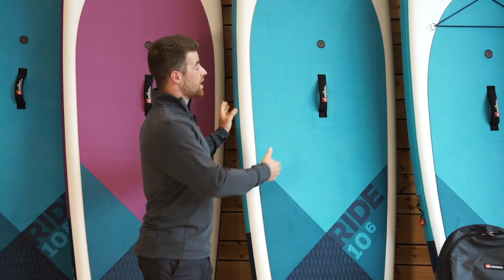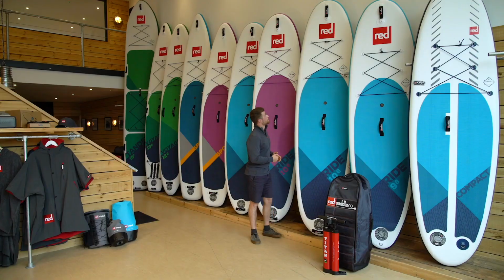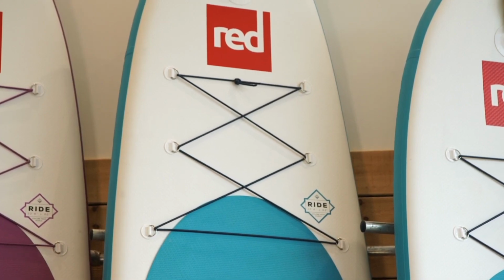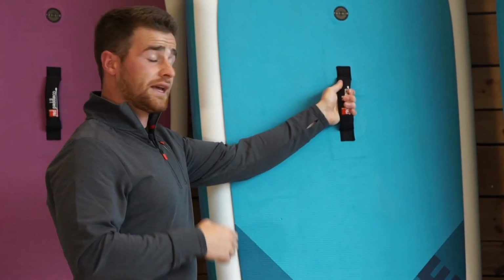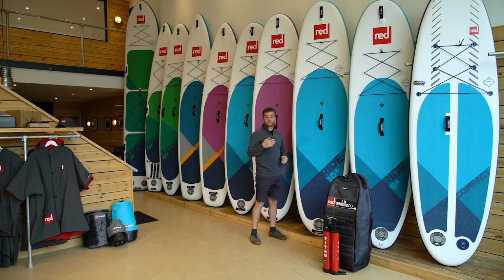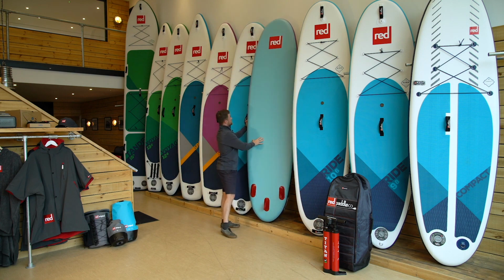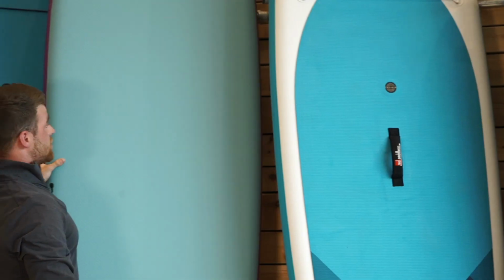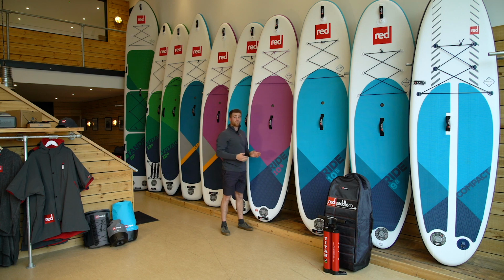10'6" Ride - 2020 Red Paddle Co Inflatable Paddle Board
If you could only ever have one board, the 2020 Red Paddle Co 10’6″ x 32″ Ride inflatable paddle board is the one we’d tell you to get. Also available in the purple Special Edition

The 10’6″ Ride is already the world’s most popular inflatable SUP and continues to win numerous consumer and industry awards. Its popularity is down to its versatility. It’s designed to float and glide easily on flat water, and it has just the right amount of curve in the plan shape so it rides smoothly and predictably in surf, no matter what kind of rider you are. And it’s 120mm/4.7” thick, which increases stiffness while not affecting ride and performance. Cargo tie-downs complete an iconic package. Who’s it for? Everyone – it’s the perfect all-rounder.

Includes 5 YEAR warranty with product registration.